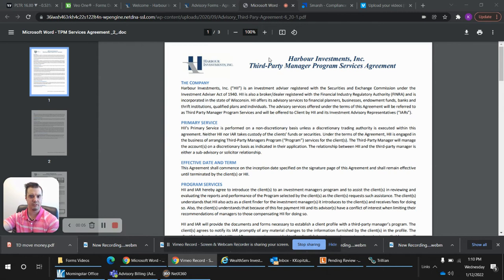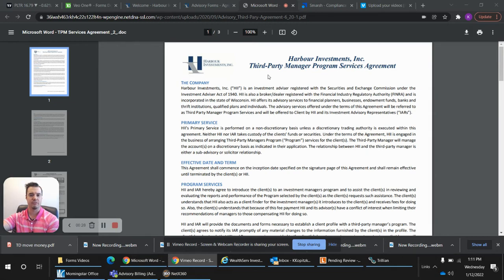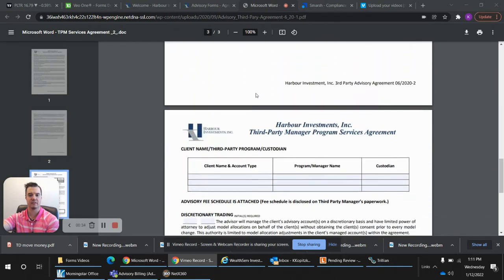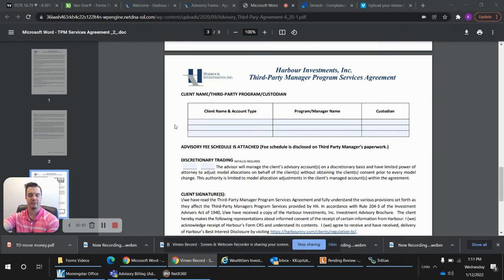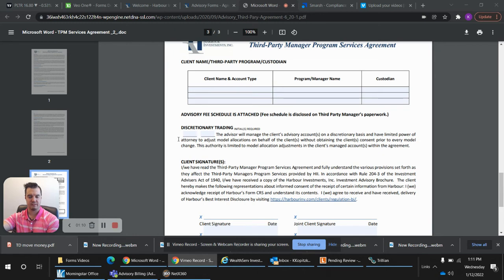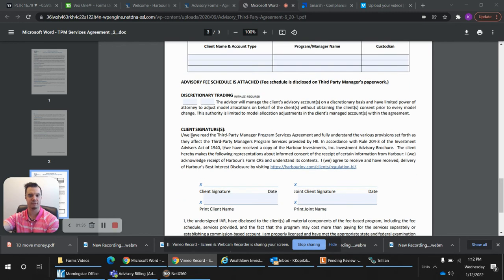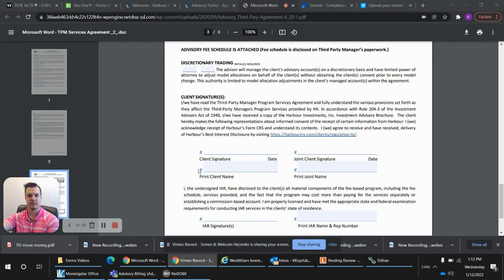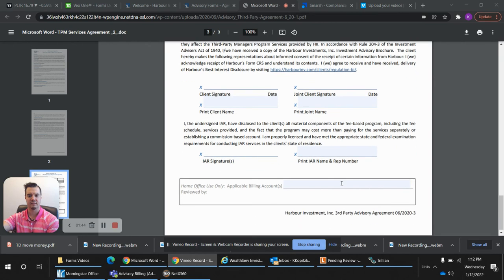Third party manager adv agrmt 1 12 22